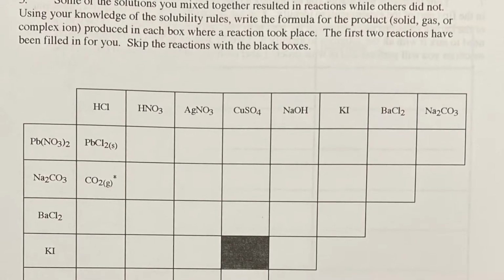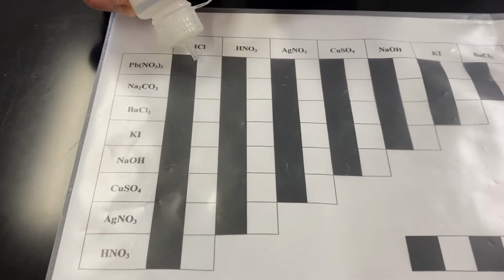GC2 Exp Aqueous Rxn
This video covers the Exploration of Aqueous Reactions.
By Prof. Robert Luo and Dr. Abha Verma, May 2020 for General Chemistry 2 Laboratory course (CHEM.1021L) at Xavier University of Louisiana, New Orleans, LOUISIANA.